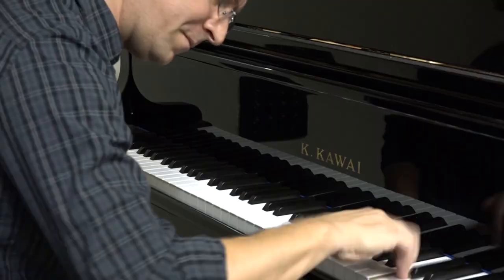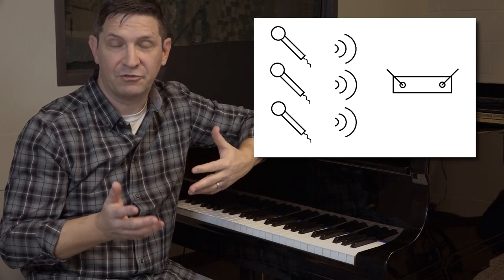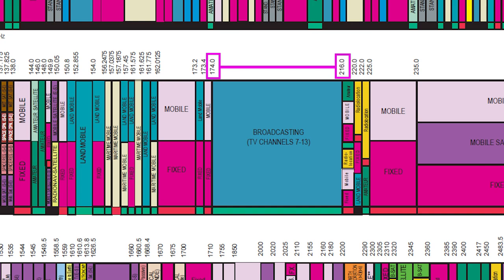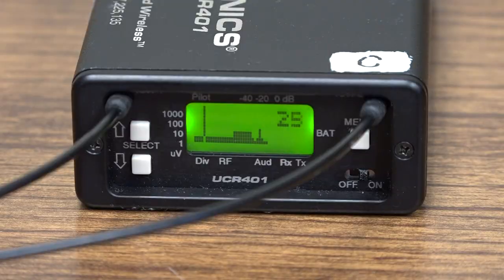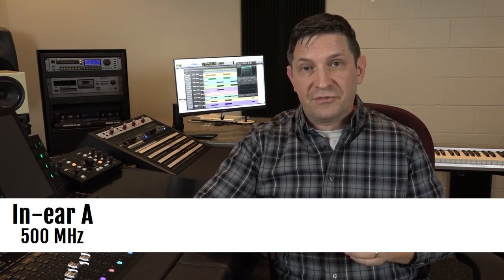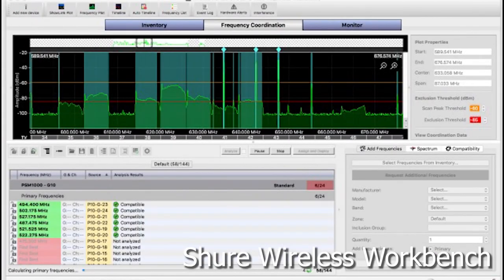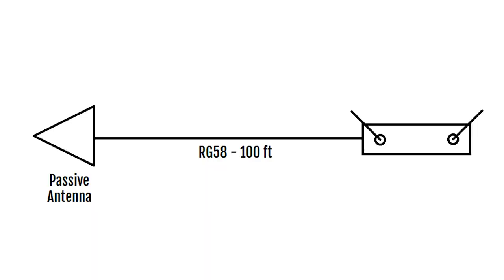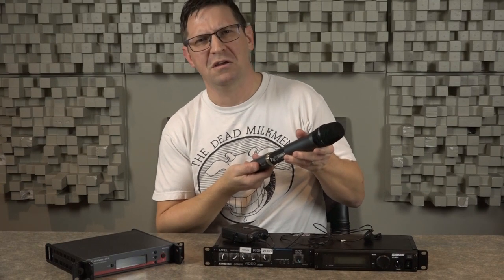Wireless Do's and Don'ts... But Mostly Don'ts!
In this video, Mr. B discusses wireless technology.  We look at managing frequency selection for wireless microphones and in-ear monitors, antenna placement, and audio gain.